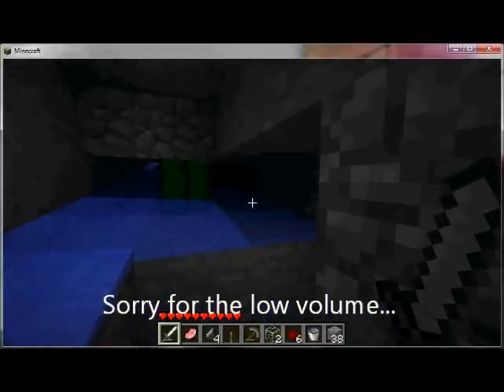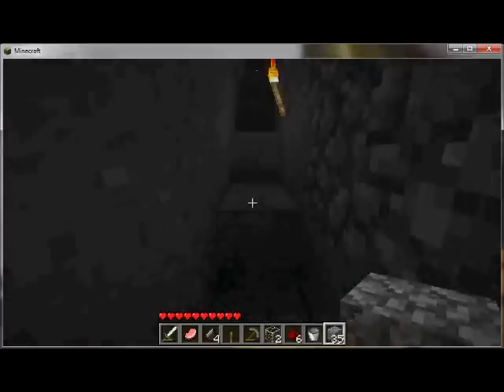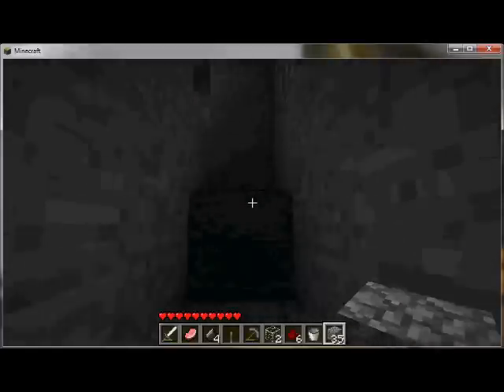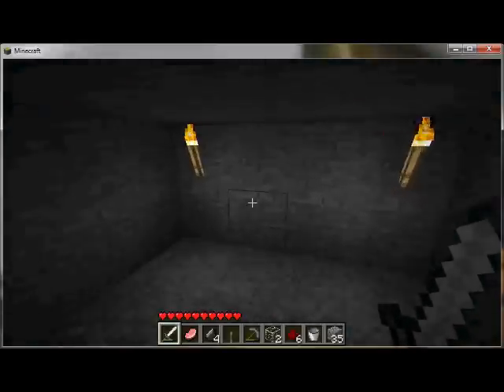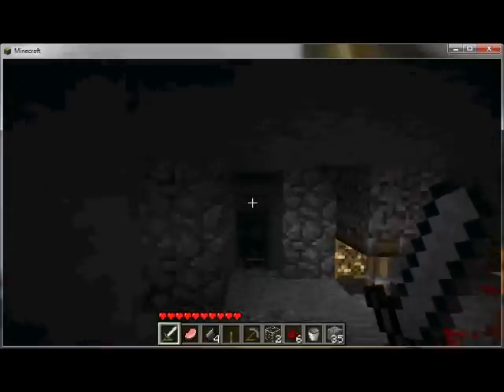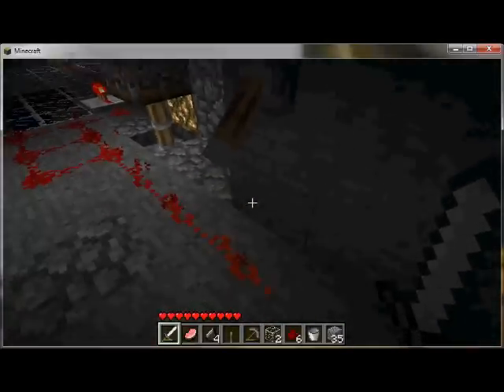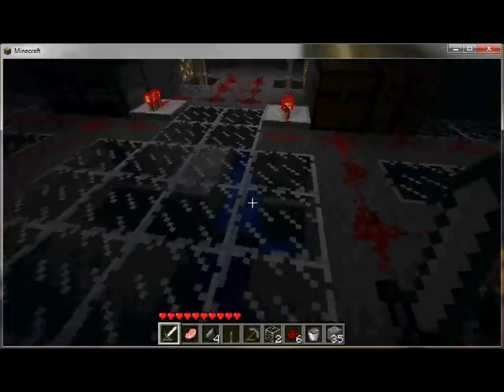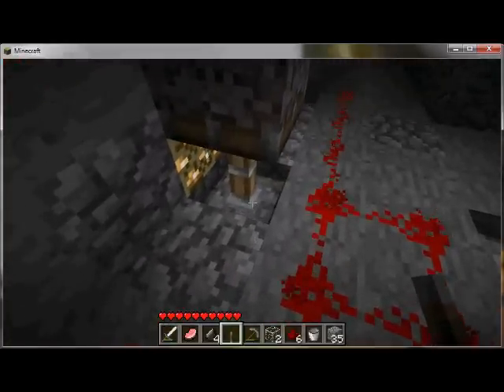Minecraft Light Switch (Using Pistons)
How to rig up a light switch system in Minecraft using pistons.